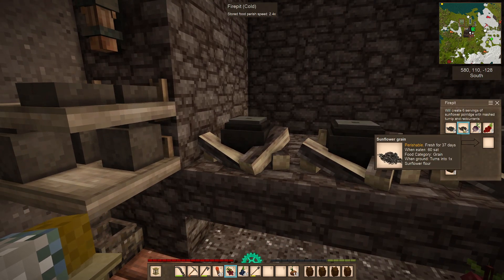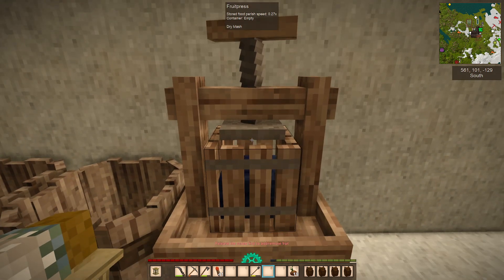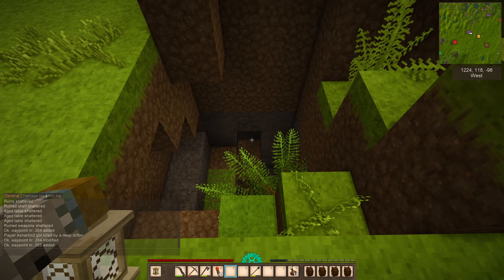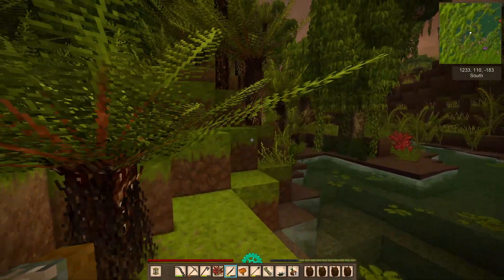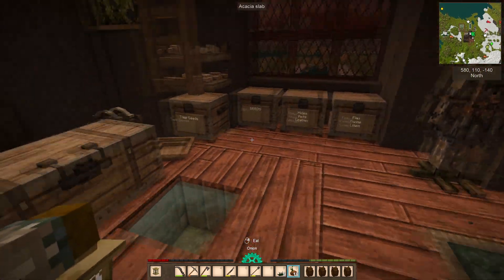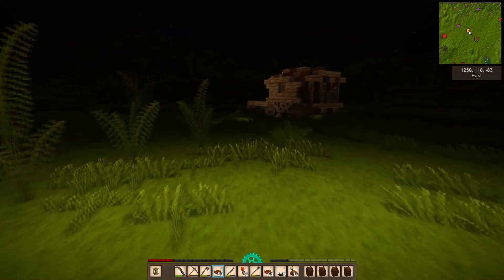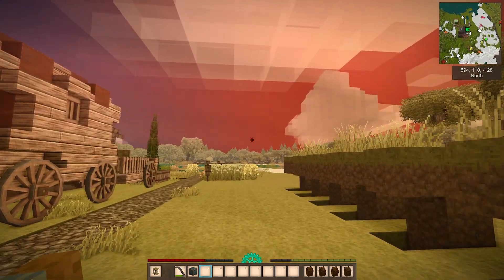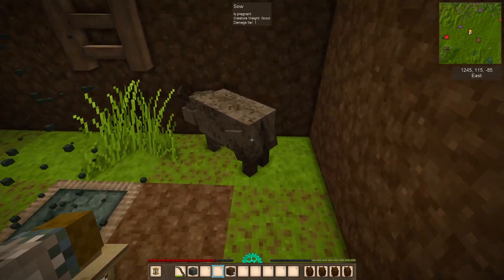Vintage Story 1.19 E57 And Pigs Might Fly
The 1.19 update was so huge I start a new world to explore all the effects.
This world is a single player survival world. I have only 2 mods, Carry On and Step Up.
The mods I have added are:
Farmland Drops Soil - copygirl
Visible High Fertiliy Particles - Craluminum
Crazy Skin Custom - T Read
Workbench Expansion